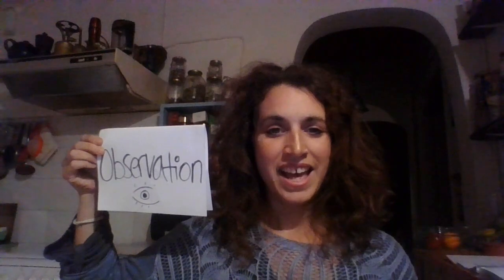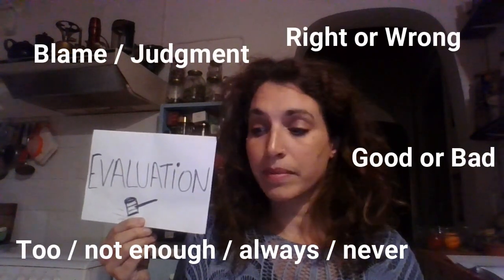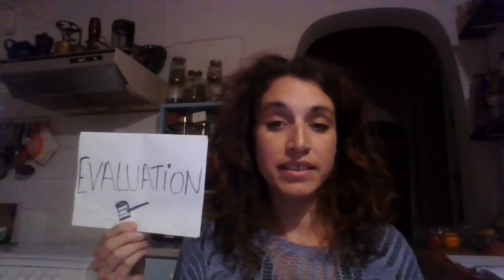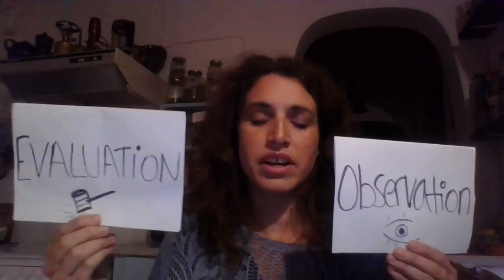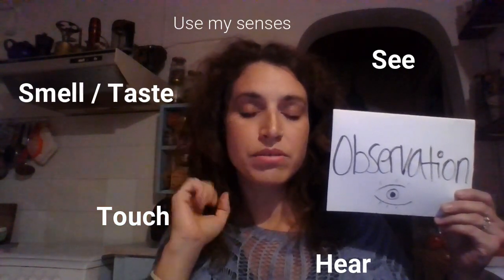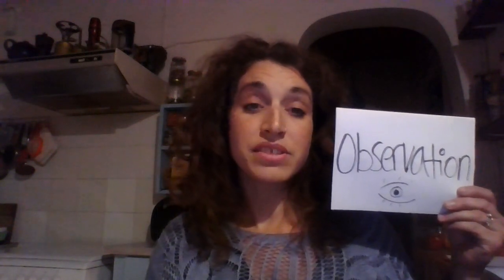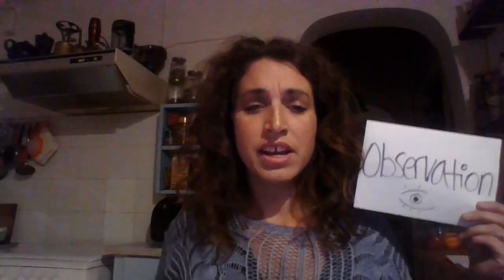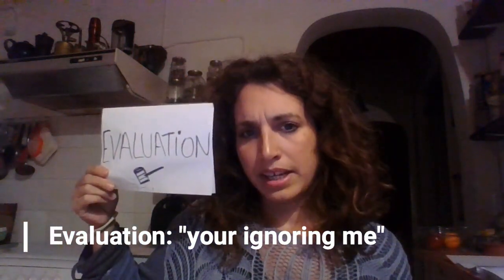Evaluation To Observation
How to transform evaluations into observation (NVC)
The first step in compassionate communication
You can practice translating your Evaluations into Observations in the comments bellow!

I am experimenting with making informative video's for learning and practicing NVC skills and I would love your feedback so that I can make them more effective for your use and learning...

I am aware of the background and video quality, I am open for hearing tips or easy ways to improve these things (however this is not what i wish to focus on at the moment)
For now I am mostly  interested in your feedback around the information given and the topic and what helps you to learn through video's vrs what get's in the way.